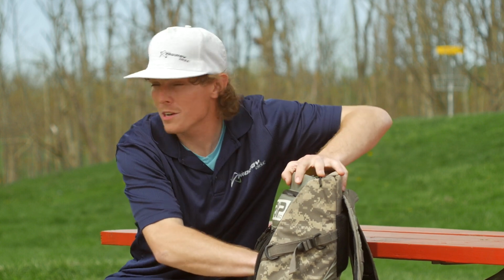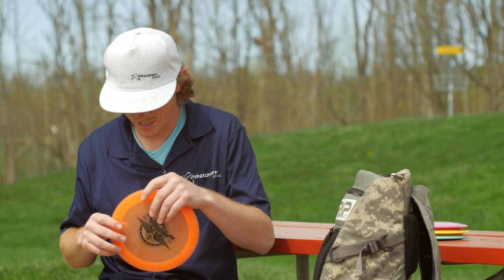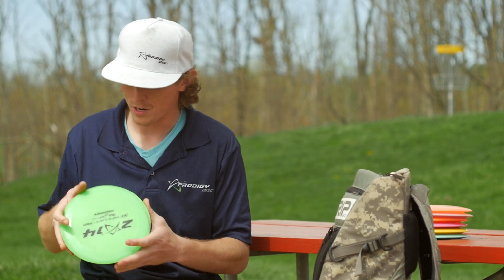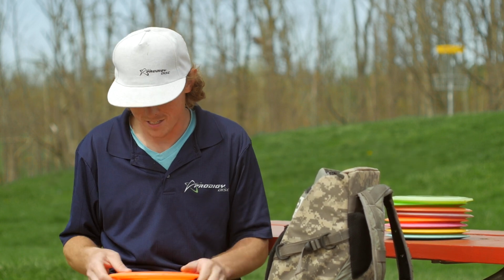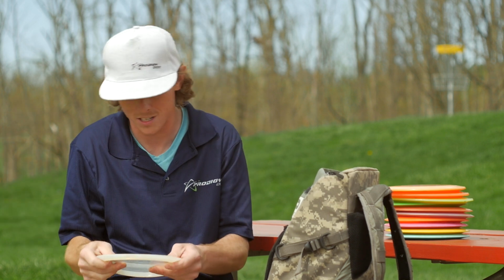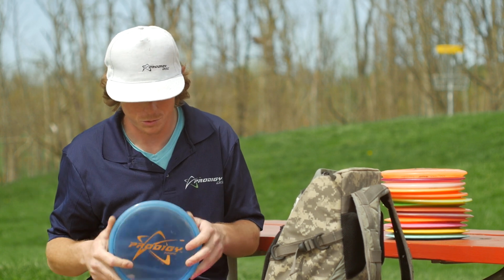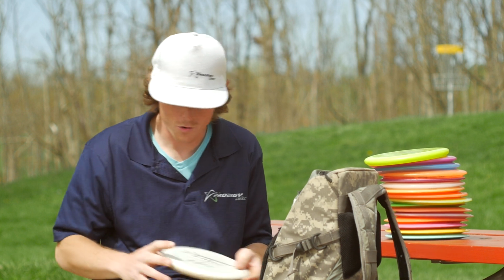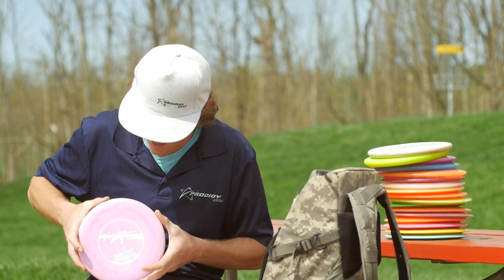Prodigy's Zackeriath Johnson: What He Throws (2015)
Eureka, MO's Zack Johnson takes the viewer inside his Prodigy bag for 2015.  Filmed at Jacobson and Shillito Parks in Lexington, Kentucky.

Camera/edit: Marty McGee